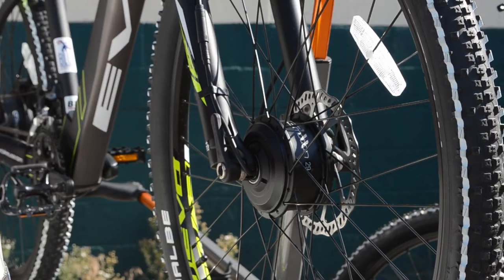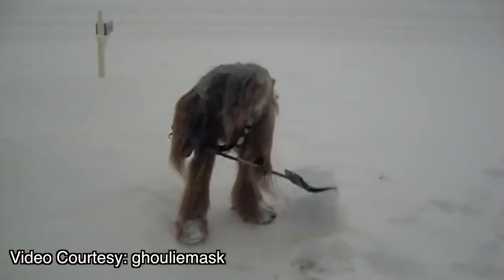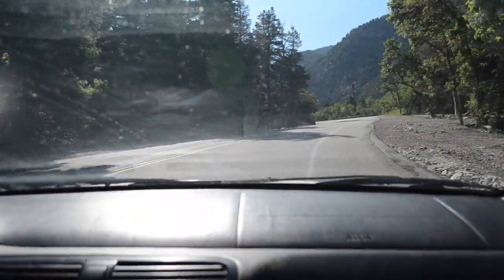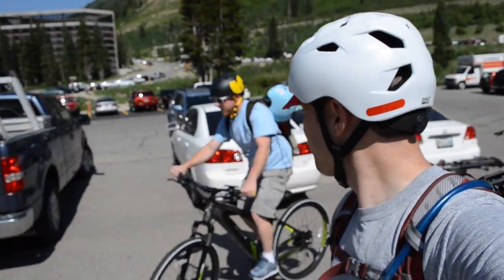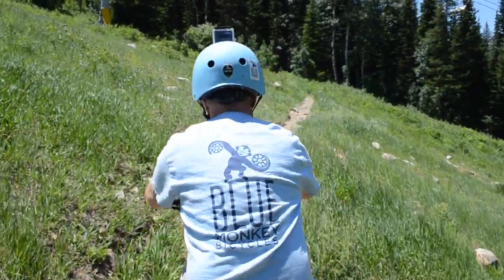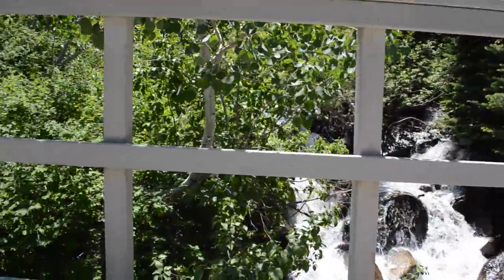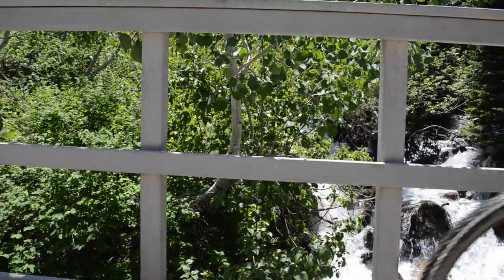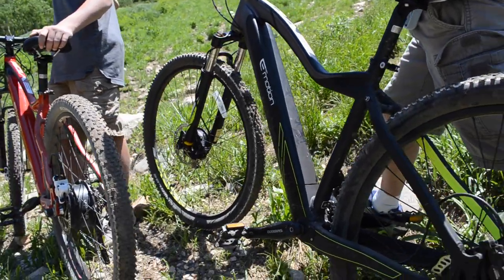2 Motors, 1 eBike, 0 Snow!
See how the Easy Motion EVO Snow does when it's out of its element.